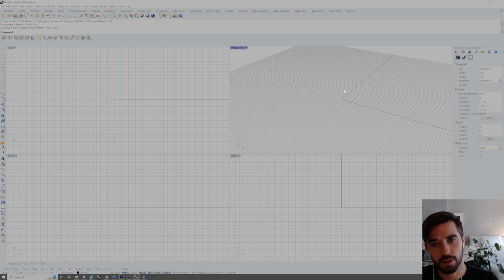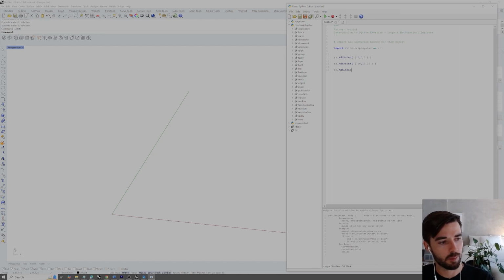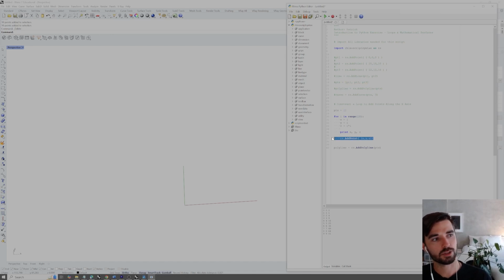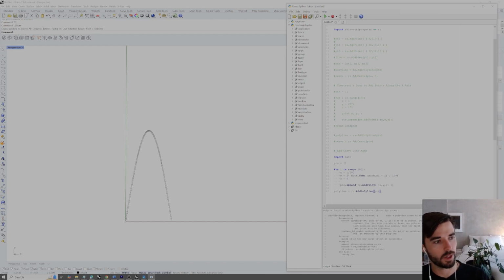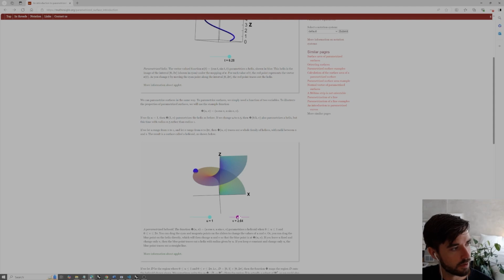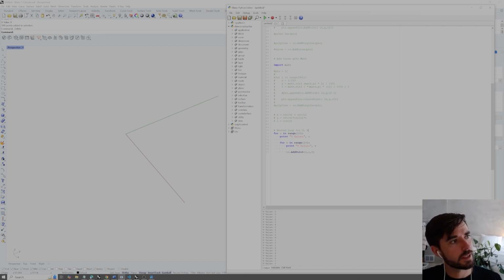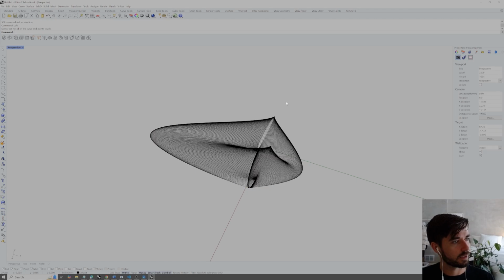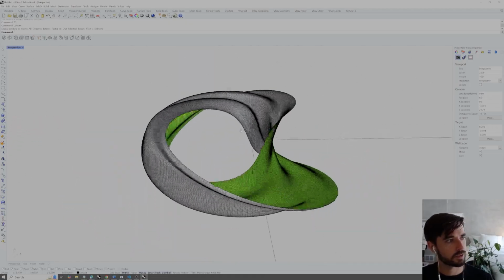IT3DP | Day 2 - Exercise 01 Python Loops | Mathematical Surfaces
In this eighth video of the series, I will demonstrate how to interact with Rhino3D objects inside Python using the rhinoscriptsyntax library, including exercises on Python Loops drawing curves and surfaces defined mathematically referencing the works of Joseph Choma in his text "Morphing: A Guide to Mathematical Transformations for Architects and Designers".

Video Content:

00:00 - Introduction
2:30 - Import rhinoscriptsyntax
5:30 - Add Point
11:00 - Add Line
13:30 - Add Polyline
14:50 - Add Curve
16:15 - Add Point Array
24:24 - Add Curve Again
26:00 - Add Curve with Math (Basic)
36:30 - Morphing - Joseph Choma Introduction
40:14 - Principles of Parametrized Surfaces
46:40 - Building Joseph Choma's Mathematical Surfaces (Intro)
1:08:40 - Building Joseph Choma's Mathematical Surfaces (Advanced)

Additional Links:
Rhino3D: